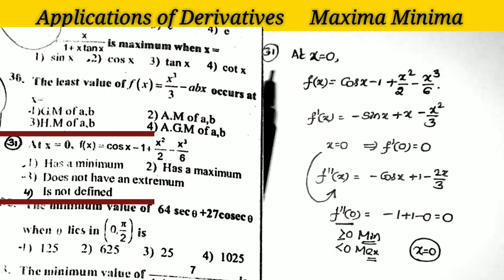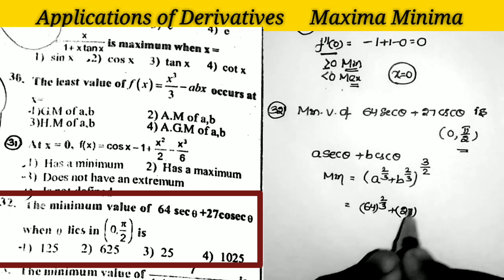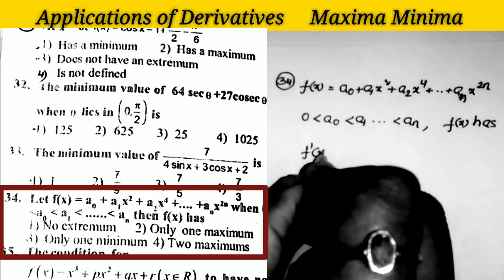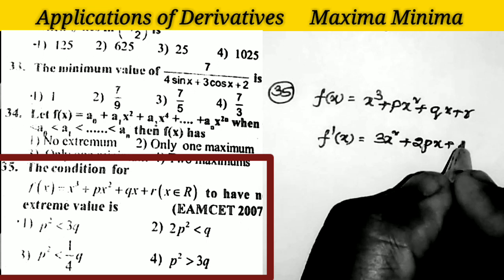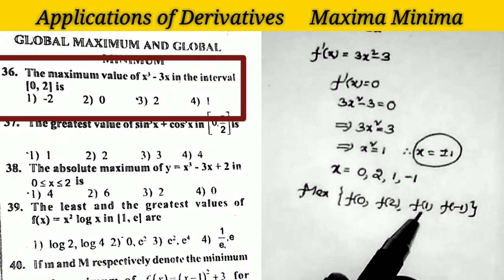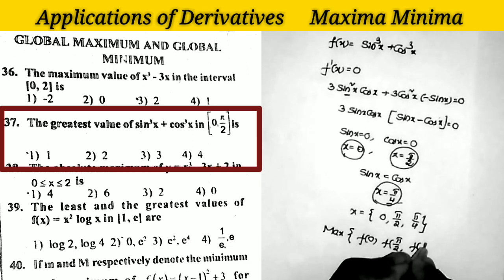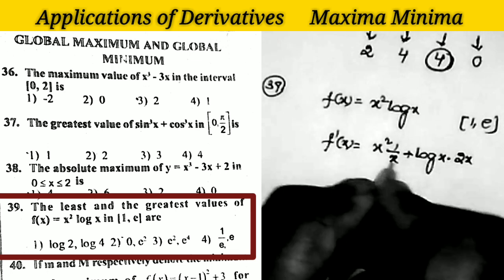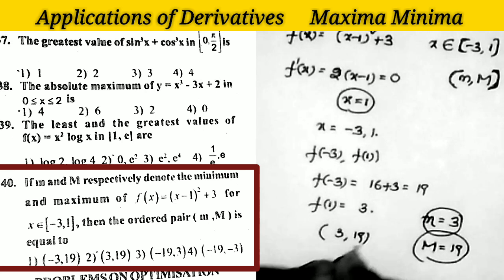Eamcet Coaching Classes| Eamcet 2021 preparation |Eamcet Applications of Derivatives | Maxima Minima